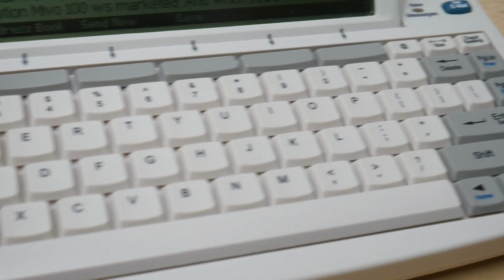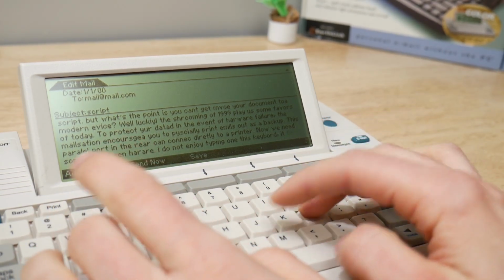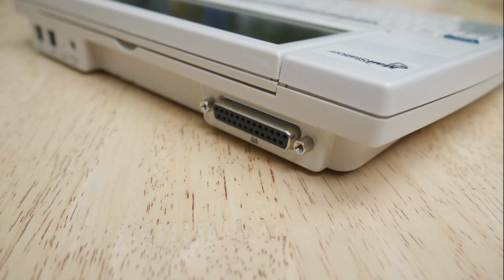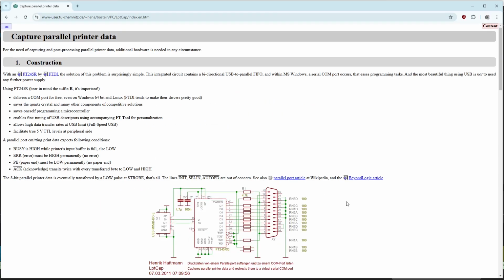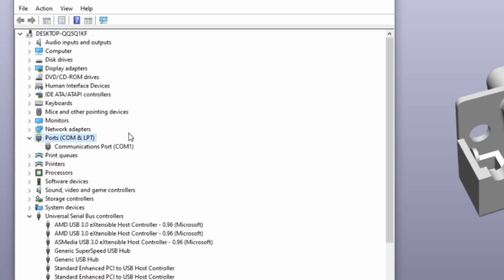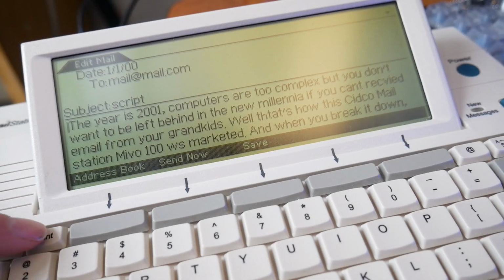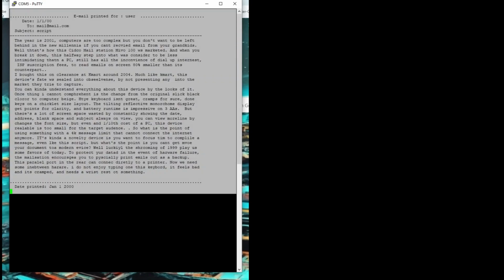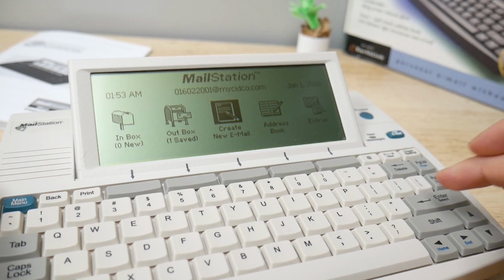Unlock the Mail Station Mivo 100 Printer Port with $10 in hardware.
Transfer emails off your MailStation Mivo 100 via PuTTY'ing into the parallel port with some custom hardware. Read from any parallel printer port with a modern PC for ~$10 in parts.  I kept this stupid thing for two decades until I figured this out.